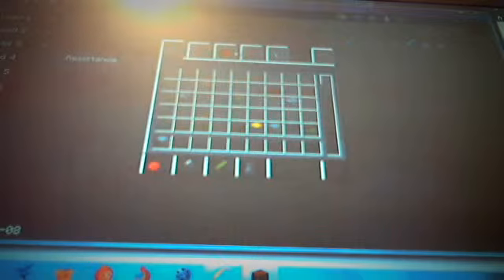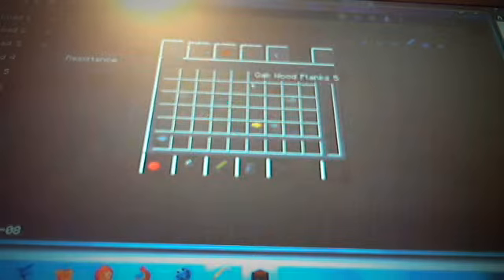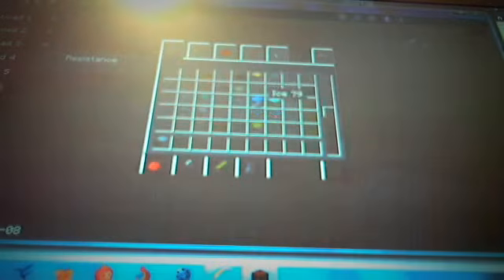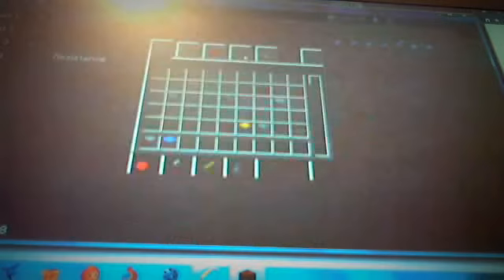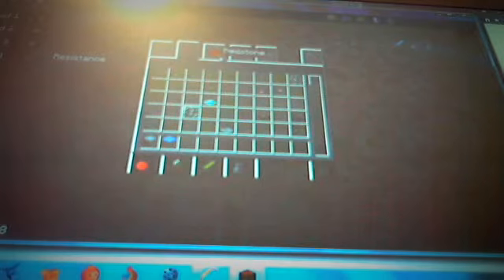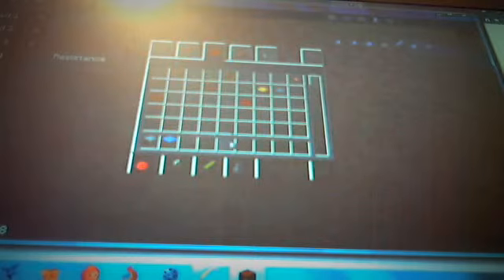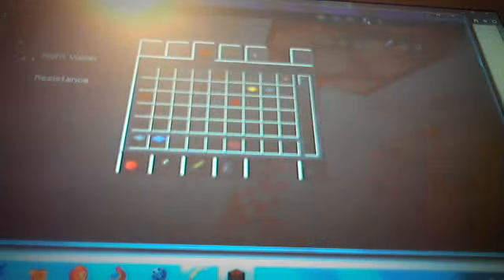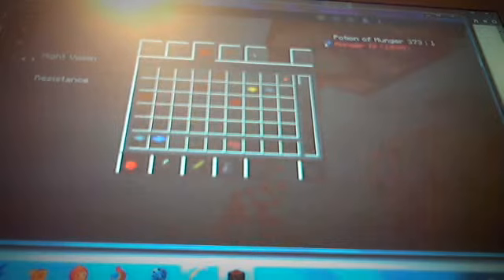minecraft red stone leson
hey guy thid is blackie and this is some leson that will teach you some simple and easy redstone.if you like it, do be sure you leve a "like"
  if we can hit that 100 likes that will be awsome